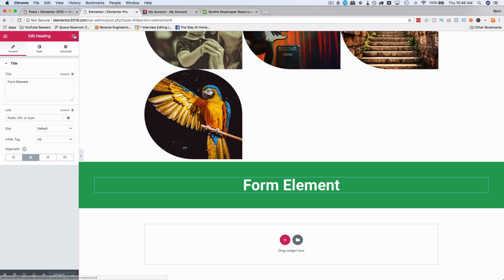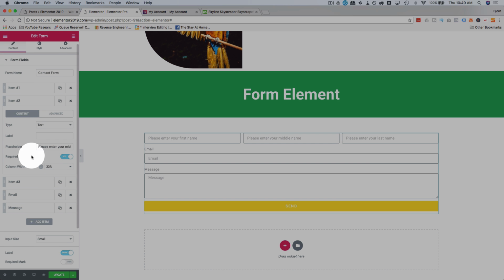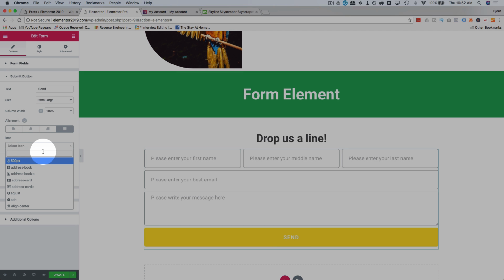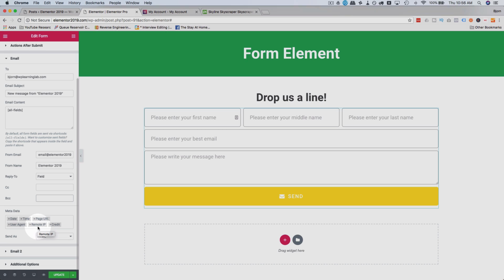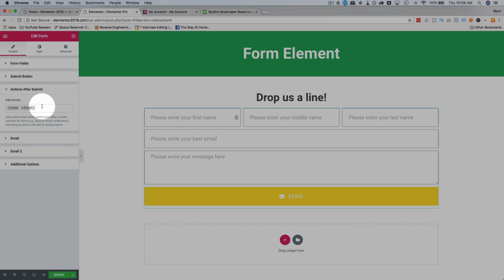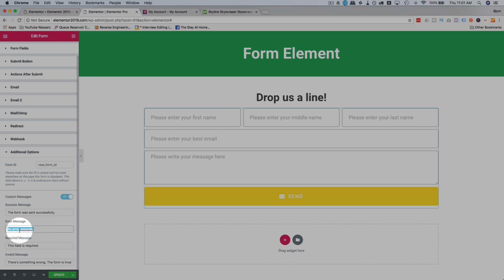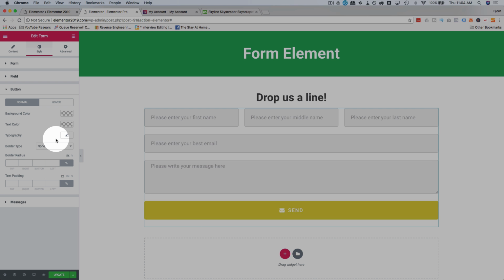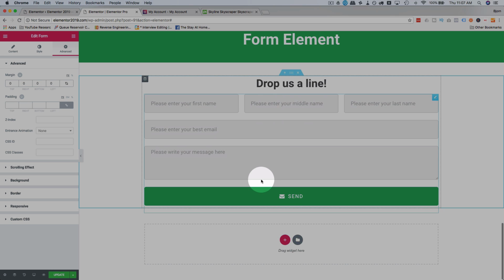Elementor Pro Part 3 - Elementor Form Builder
Elementor Pro makes building forms pretty easy with the form builder widget.

In this tutorial, I show you how to use and customize the stock Elementor form builder, not ones that appear when you have form builders like Contact Form 7 or NinjaForms.

You'll want to special attention when I show you the "actions", which is where you set up the emails that are sent to you, the emails sent to the form submitter, redirections after form submission and more.